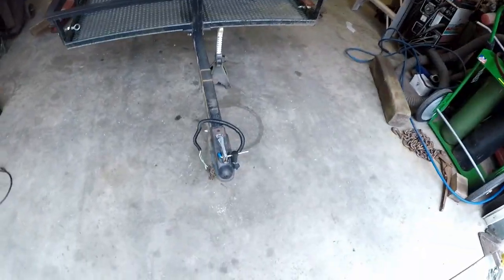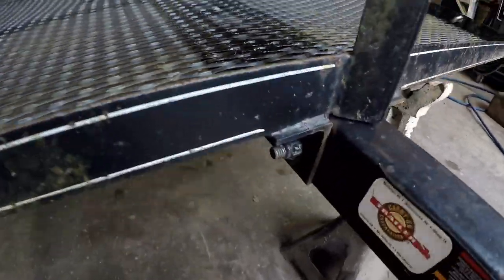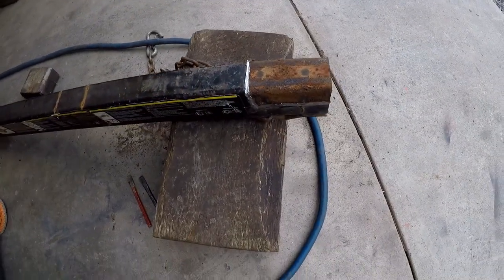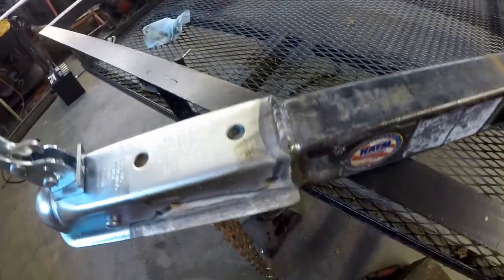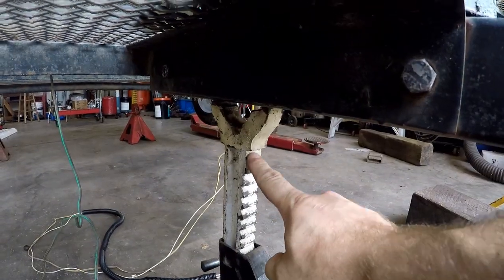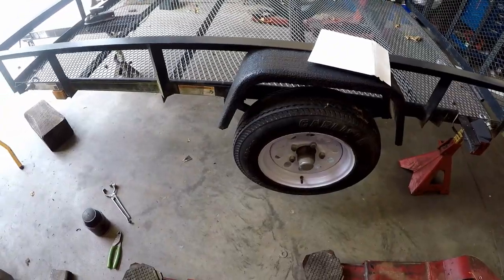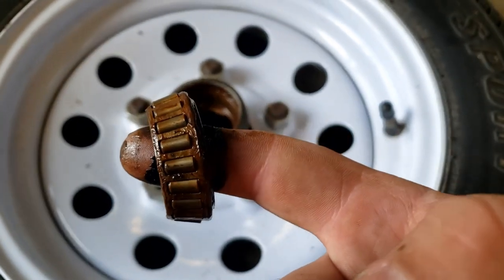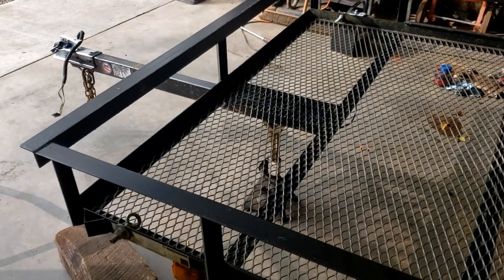Carry On Trailer Mods 2" Coupler and New Bearings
I put a a 2'' coupler on my trailer and I install new wheel bearings. It is now road worthy. If you decide to put a 2'' coupler on your trailer it would be easiest to make a new tongue.